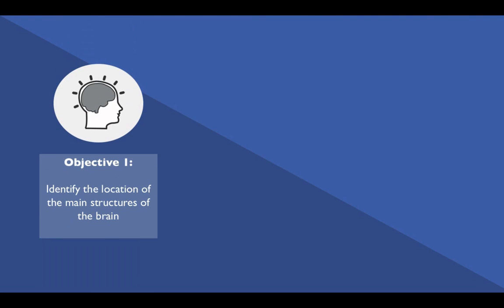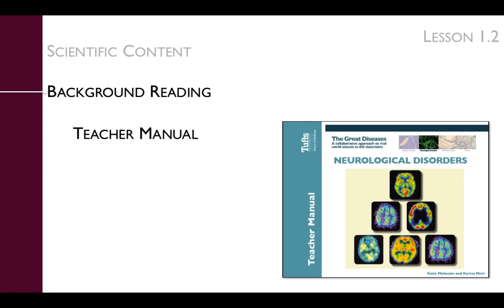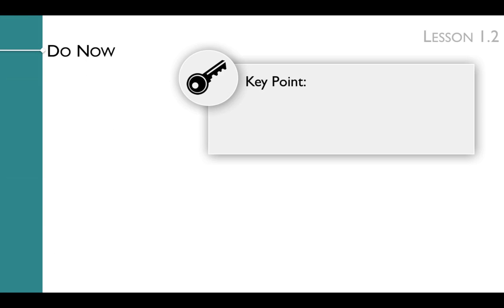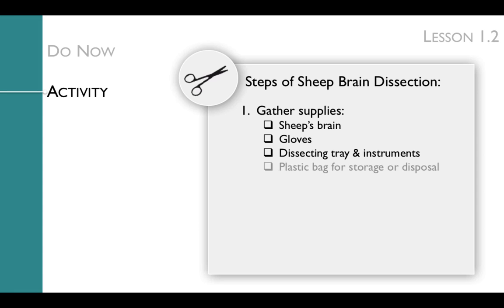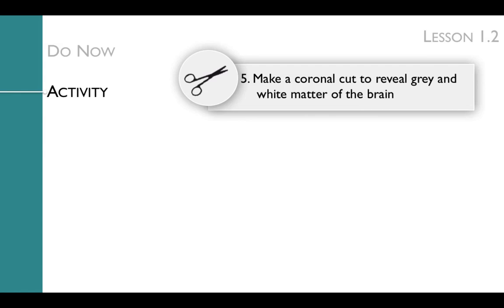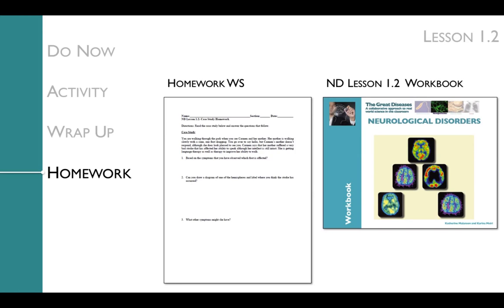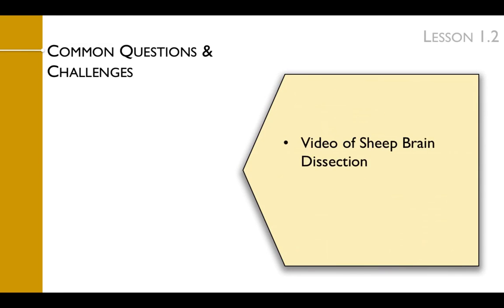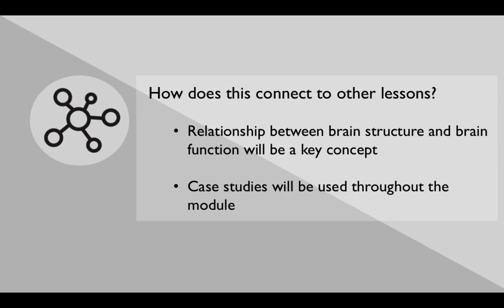ND Lesson 1.2